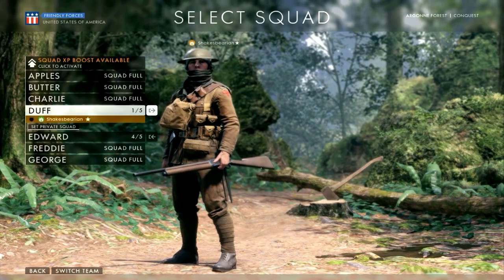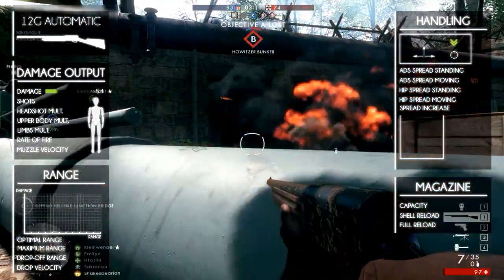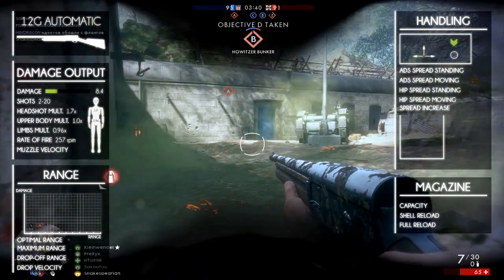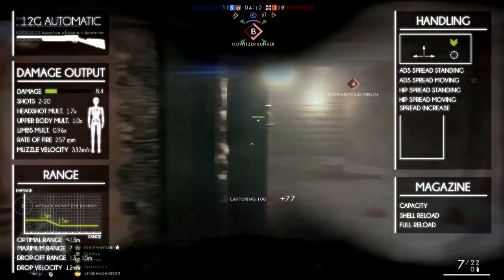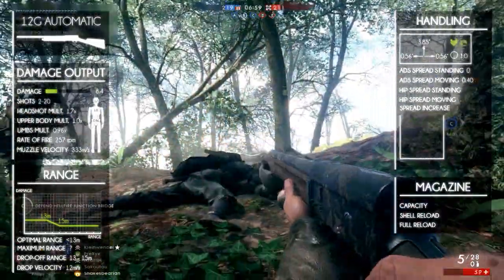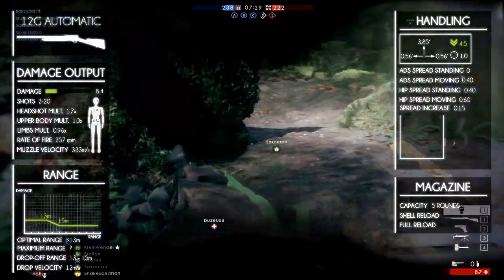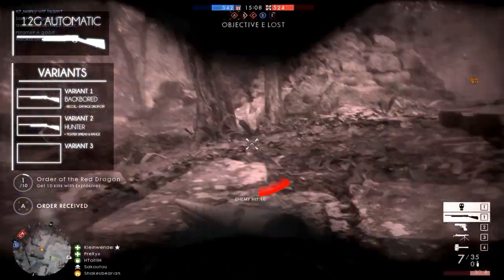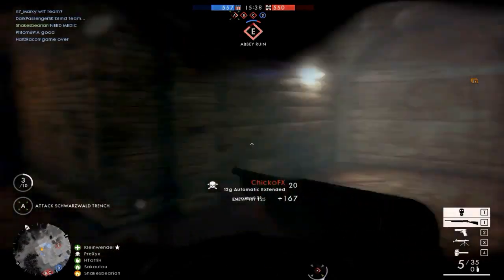Battlefield™ 1 Weapons - 12G Automatic (Multiplayer Gameplay)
In this guide of the Battlefield 1 Weapon Guides we are taking a look at the 12G Automatic shotgun. We will talk about the general information, damage output, range, handling, magazine, weapon variants and class set-up.

The information is directly from the game files, but we also use the following sources: